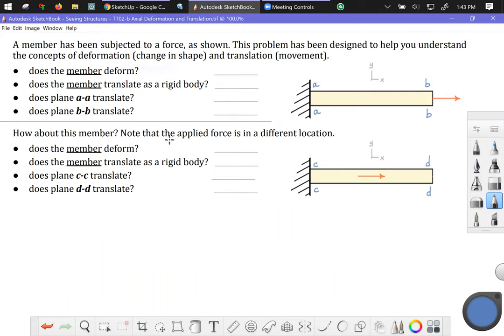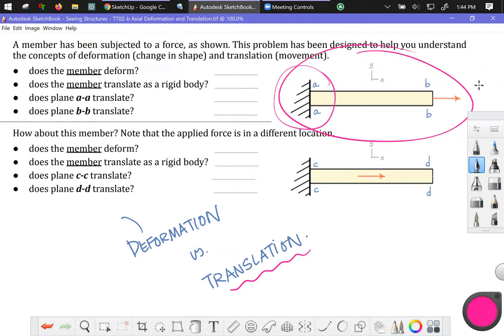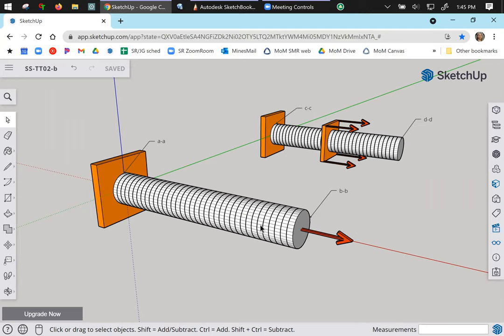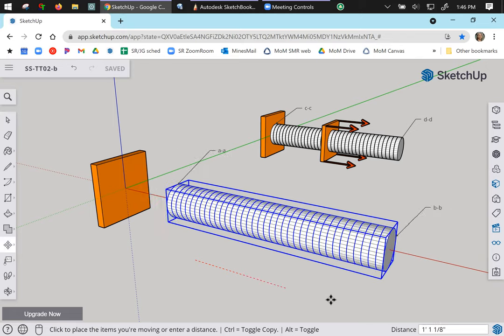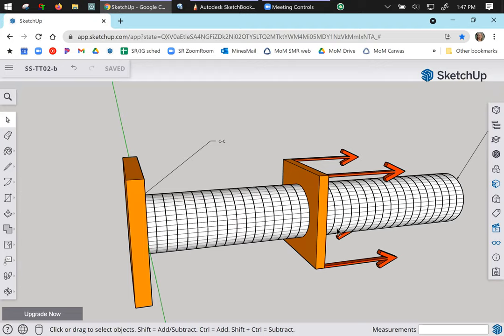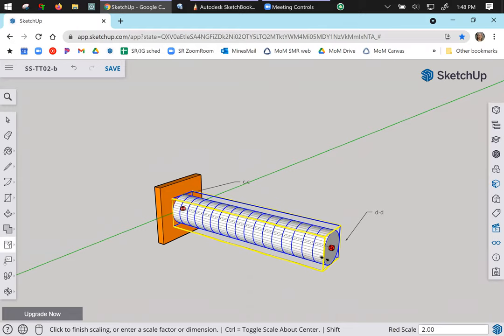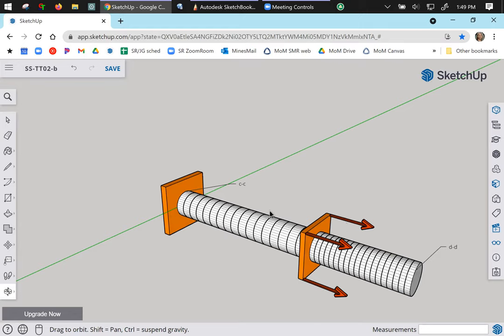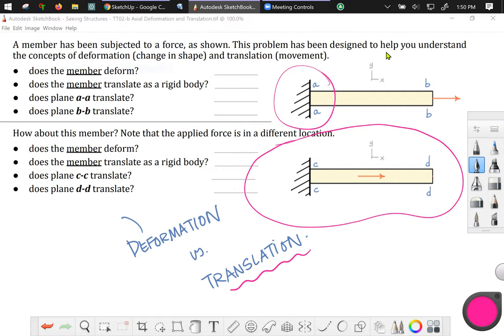TT02-b Concepts of Deformation and Translation (Axial)